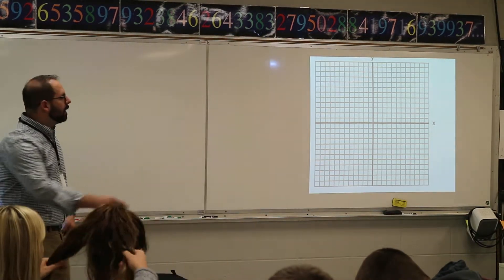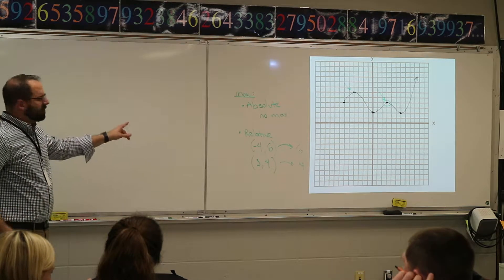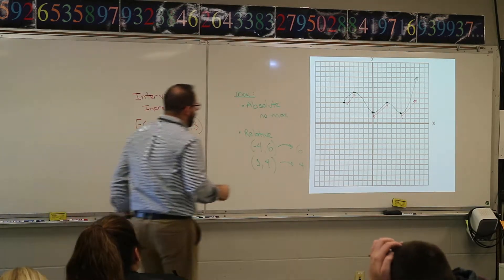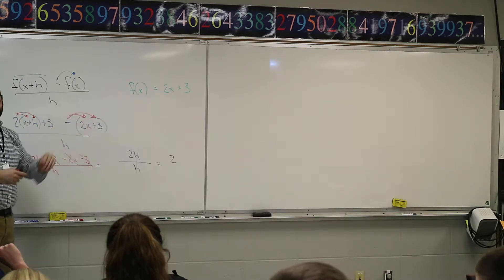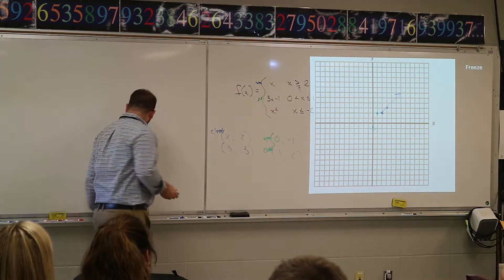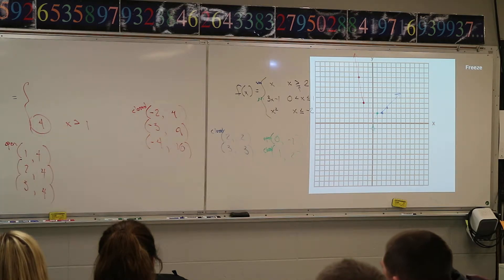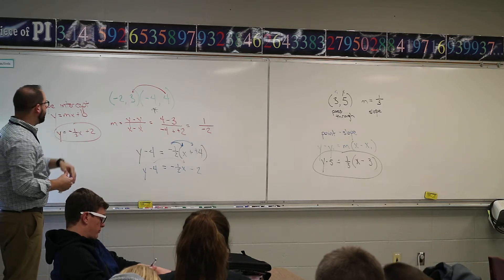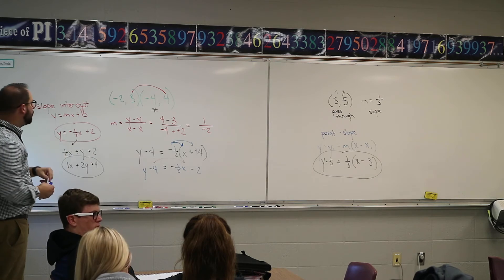PreCalculus Section 1.4: Functions cont'd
Section 1.4: Functions cont'd
-notes